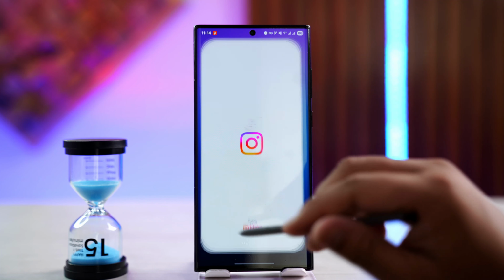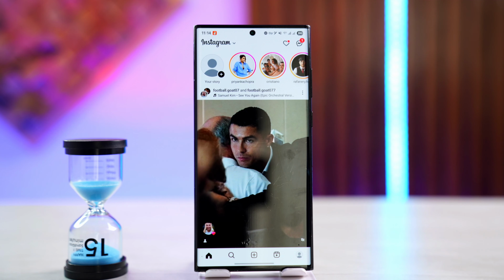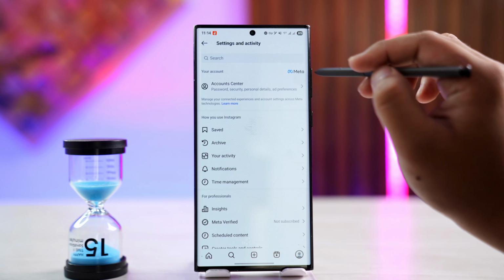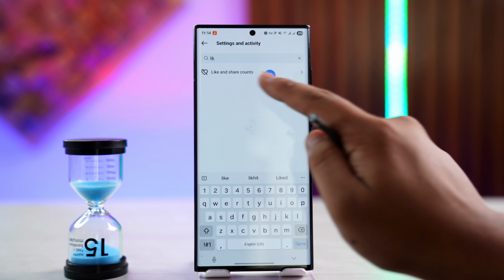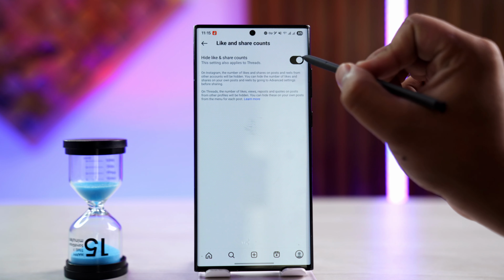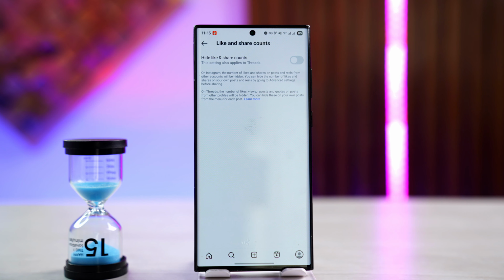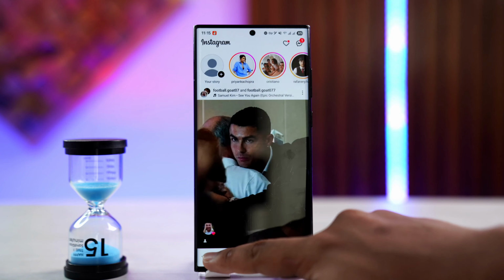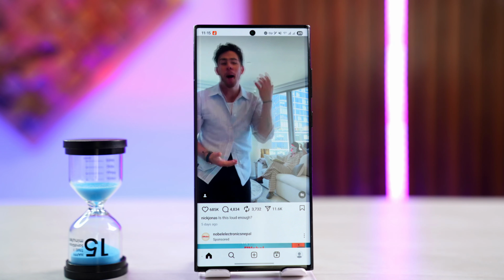How To Fix Instagram Not Showing Likes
In this video, you will learn how to fix Instagram not showing likes and understand why this issue happens. Instagram allows both creators and users to manage whether like counts are visible on posts. Sometimes you may notice that the number of likes does not appear under a photo or video, and this can be due to two main reasons: the post owner has hidden like counts for that specific content, or your own account settings are configured to hide likes across Instagram. By adjusting the right settings, you can bring back the like counts on your feed.

If you notice that you cannot see likes on someone else’s post, the most common reason is that the creator has chosen to hide them. Instagram provides this option so users can focus on content rather than popularity metrics. In such cases, there is no way to override their choice, and you won’t be able to see the like numbers on those specific posts.

However, if likes are not showing across your account, the issue is likely within your own settings. To check this, open Instagram and go to your profile by tapping the bottom-right profile icon. Tap the three-line menu at the top right and then use the search bar at the top of the menu. If this toggle is turned on, likes will not appear on posts throughout your feed. Simply turn it off, and you will once again be able to see like counts on all posts where they are not hidden by the creator.

This feature is helpful for people who want a more mindful browsing experience, but if you prefer seeing engagement metrics, ensuring this setting is disabled will restore likes. With this adjustment, you’ll be able to track post interactions normally again.

Timestamps:
0:00 Introduction
0:15 Why Instagram might not show likes
0:35 Checking your account settings
0:53 Disabling “Hide like and share counts”
1:10 Conclusion